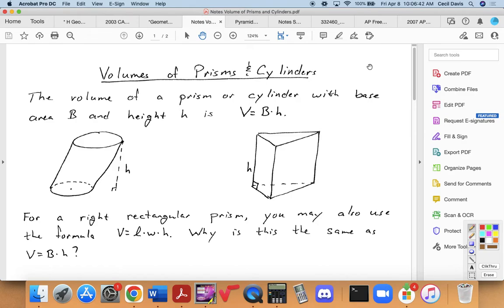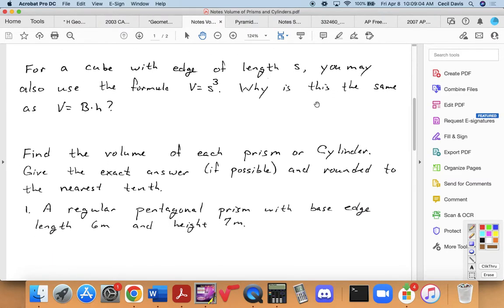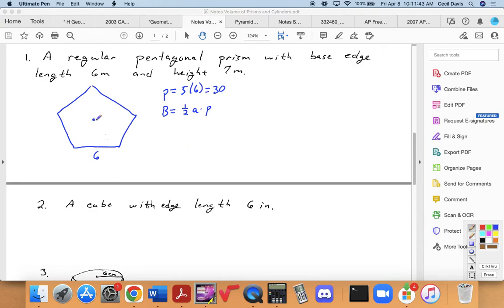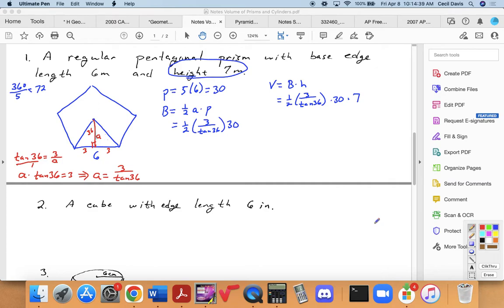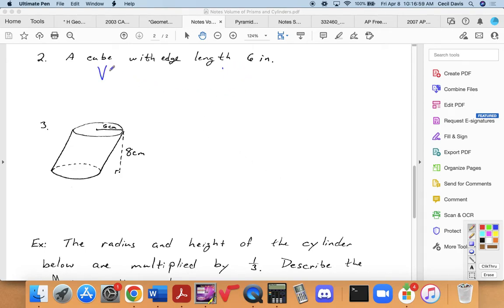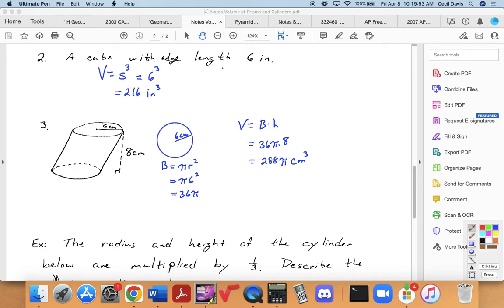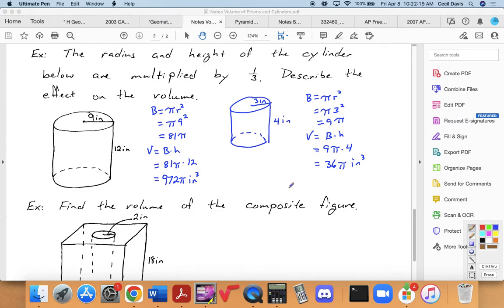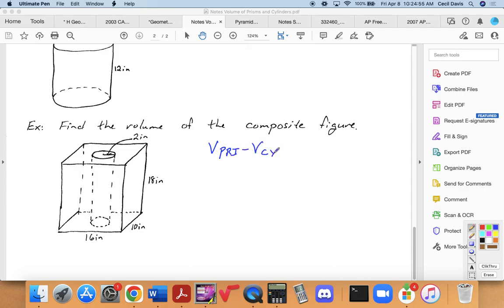Geom Apr 8